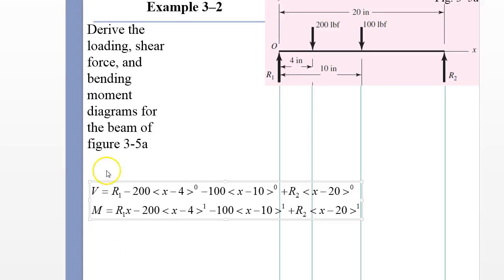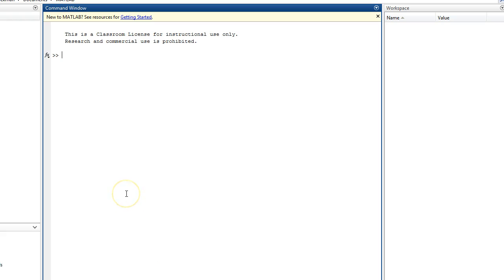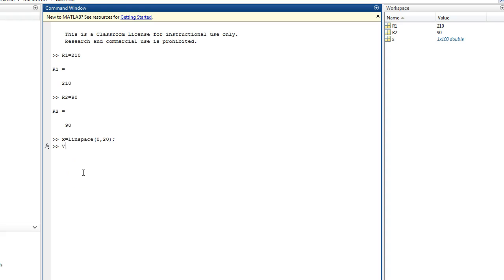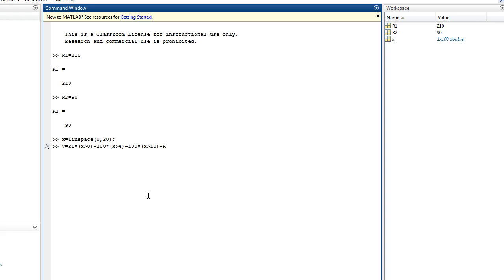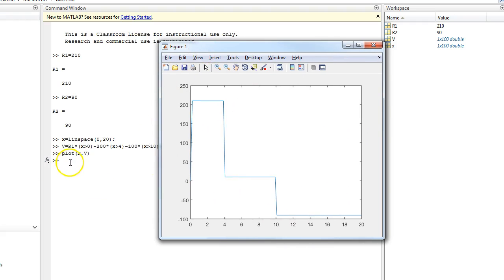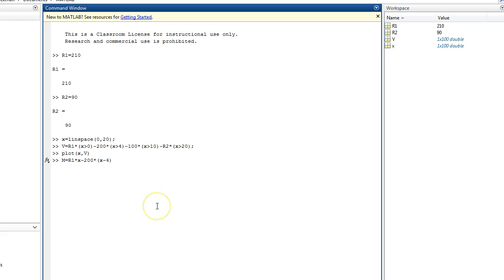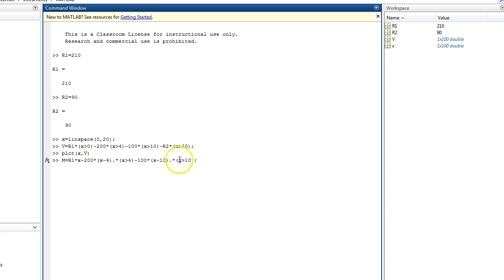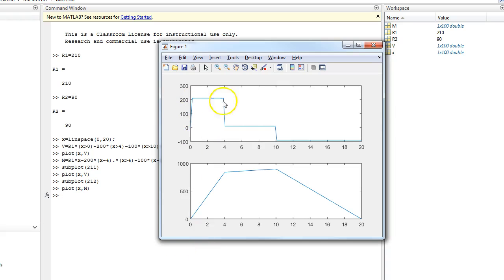Calculating Shear and Moment Diagrams in Matlab from Singularity Functions